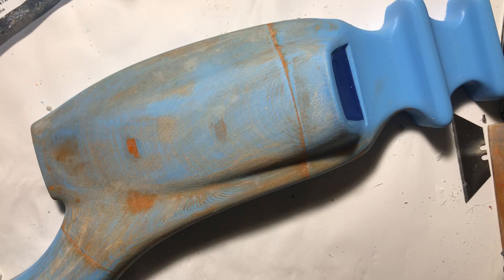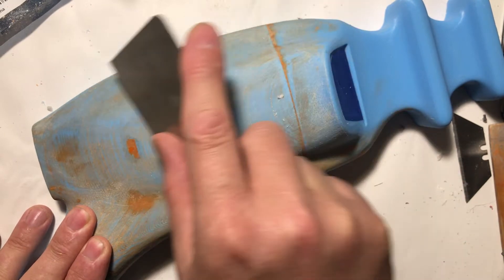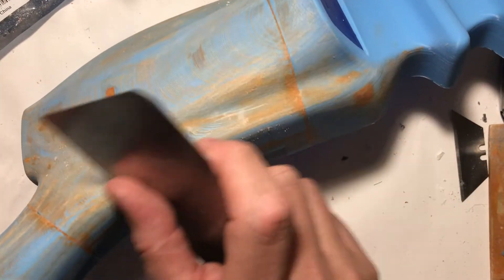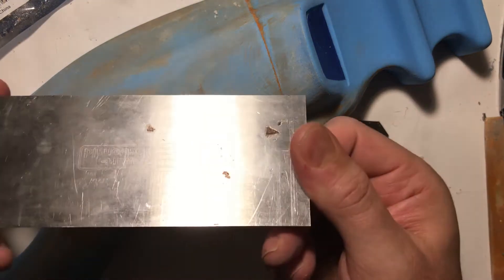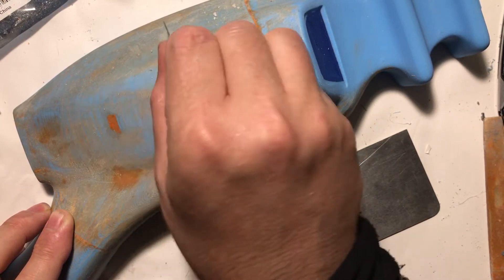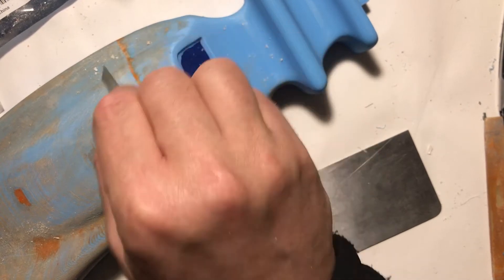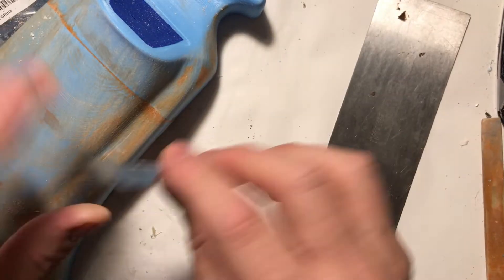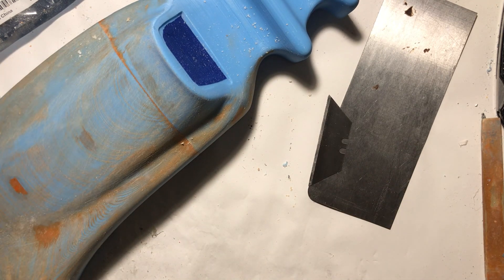scraping 3d prints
An easy way to clean up those layer lines on certain surfaces.